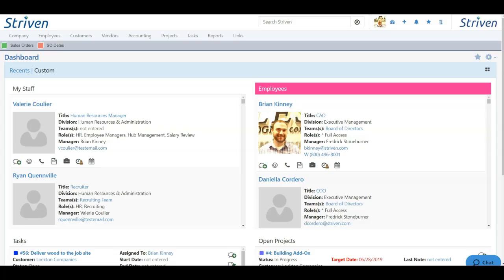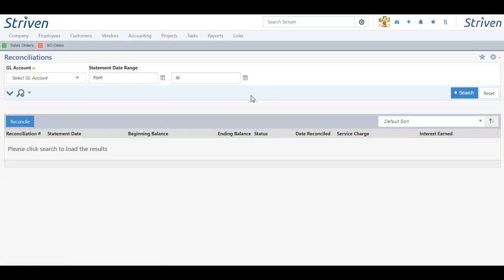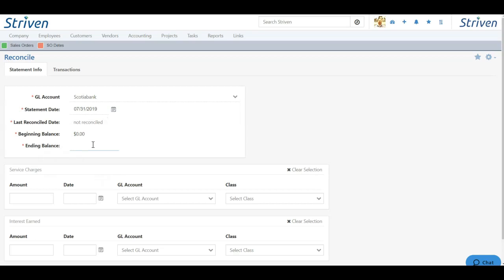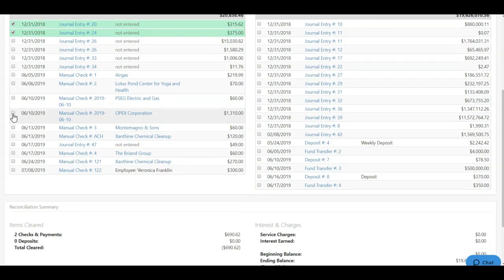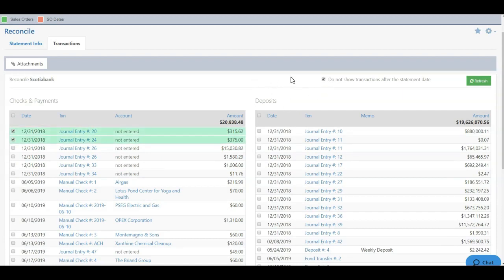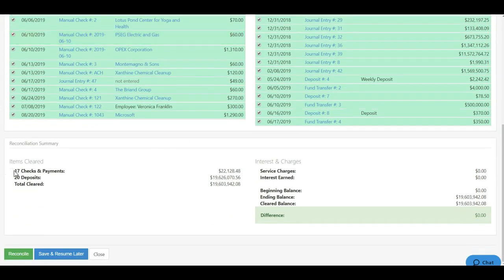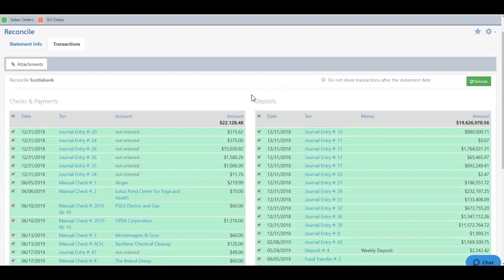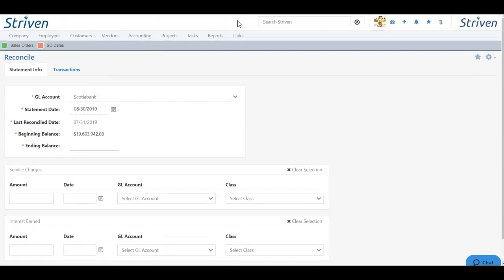Reconciliations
Reconciliations in Striven